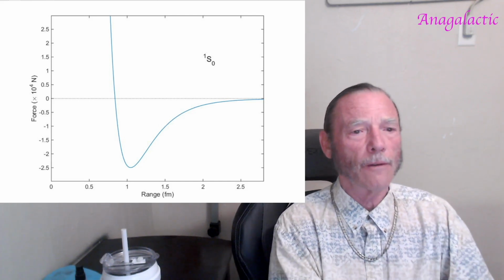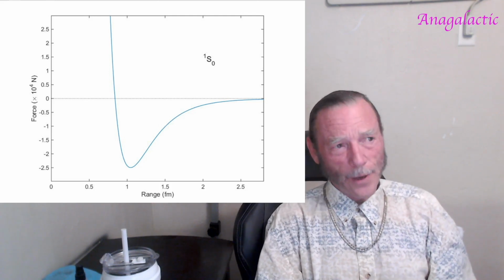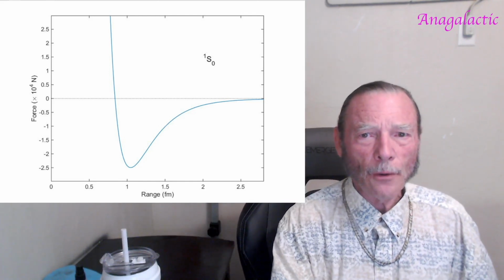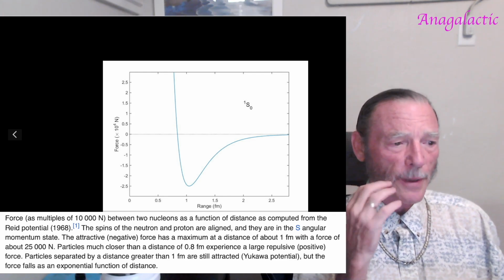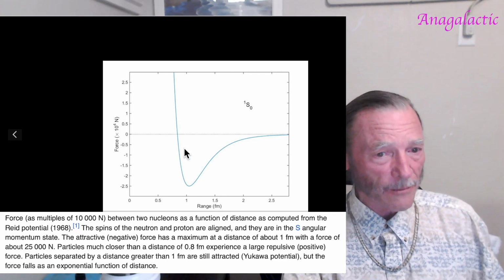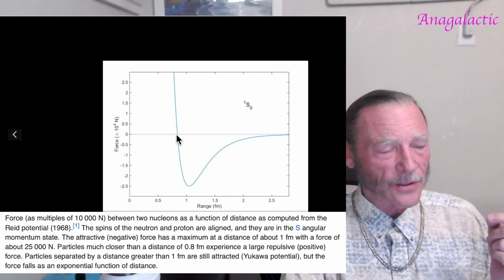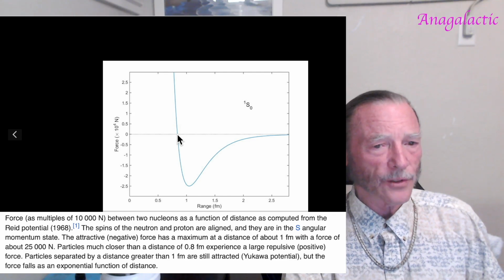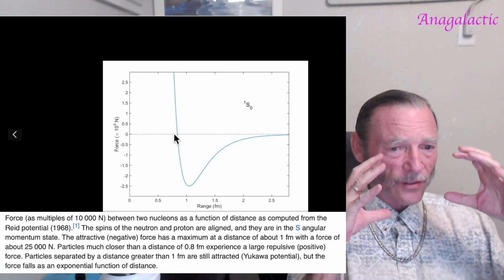Hypergeometric Unity [2]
continuation into the Bošković force curve.
Bošković or Boscovich - one viewer told me
that some cell phones don't render certain
Unicode characters. the 's' with caron is "sh".
Amazing this genius went so far beyond
his immediate predecessors, Leibniz
and Newton - and didn't really need their
calculus for his discoveries, or for his book,
Theoria Philosophiae Naturalis (1763).
I own three copies, but the book can be
acquired for free online in a superb edition.